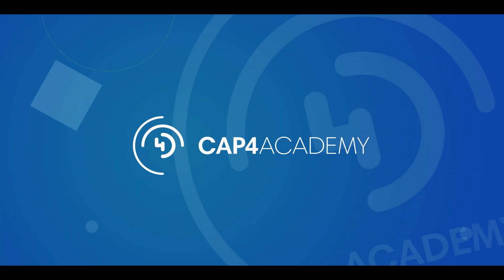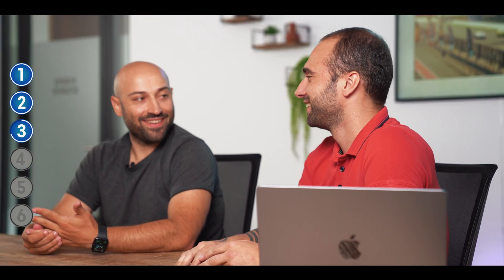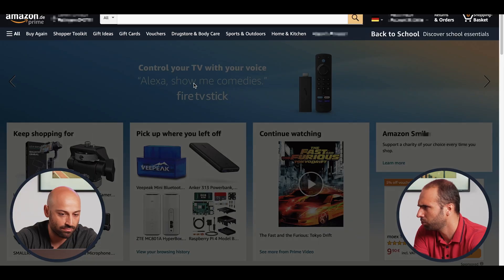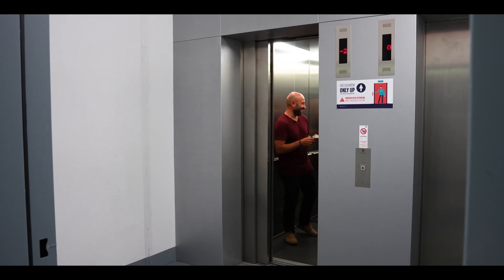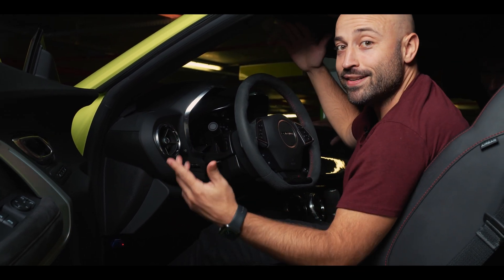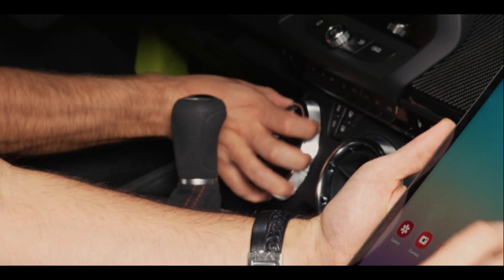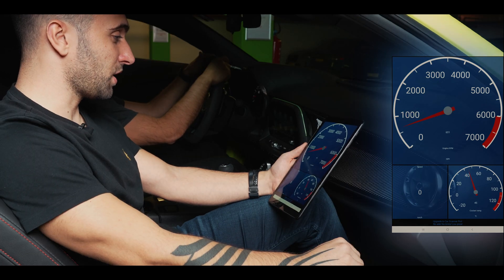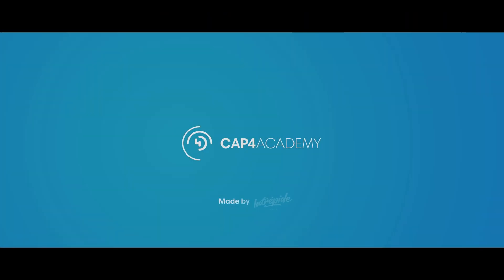Hacking our Boss's 100k Camaro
Introducing our new project! In this video, we will explain what OBD is and how it can be used to track driving performance, while using our boss Camaro ;)

Chapters:
00:00 : Introduction
00:20 : Whats the Plan?
01:00 : What are we doing
01:50 : Ordering the stuff
02:30 : Installing the OBD
04:18 : Connecting and Configuring the App
05:34 : Tiago Explains OBD
07:08 : "Test" the OBD Reader
08:32 : Conclusion